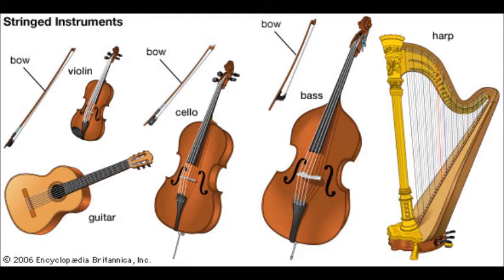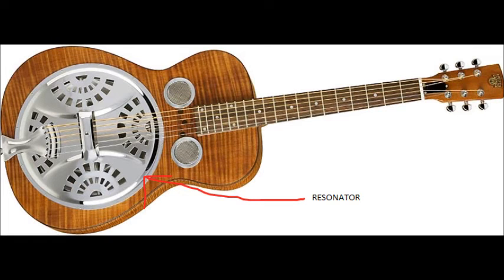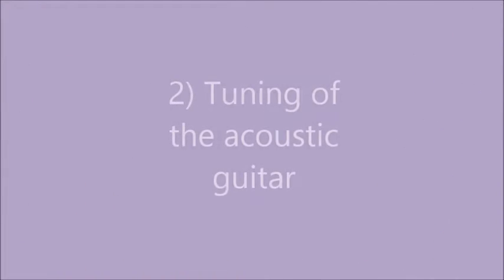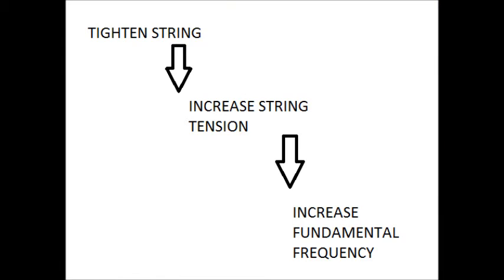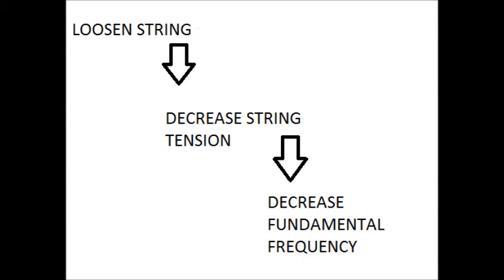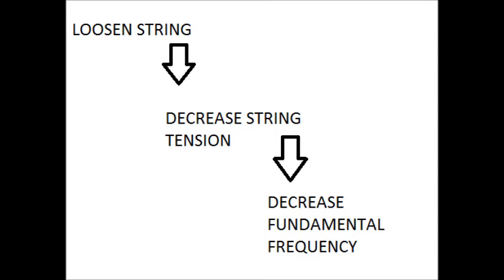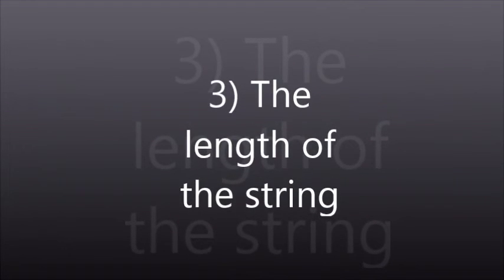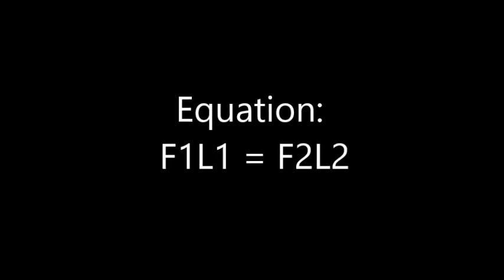The Physics Behind the Acoustic Guitar